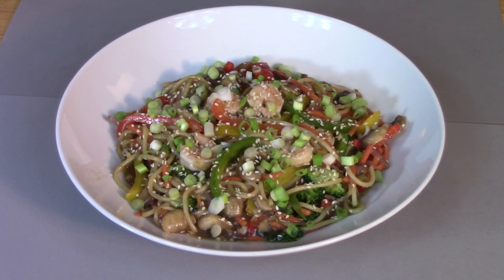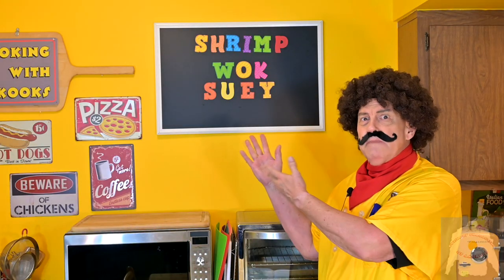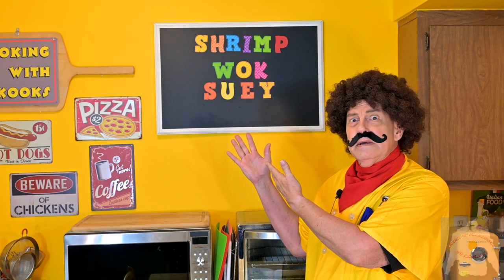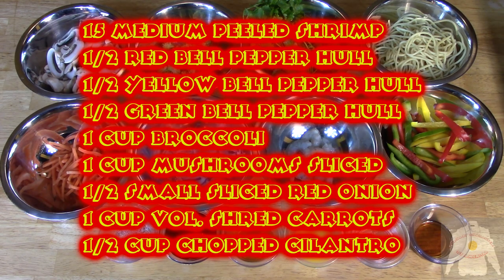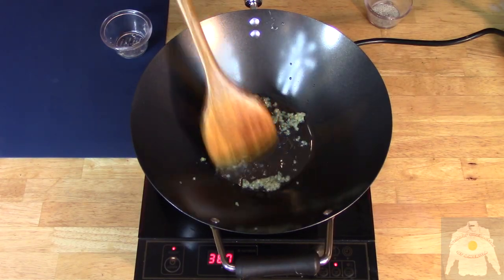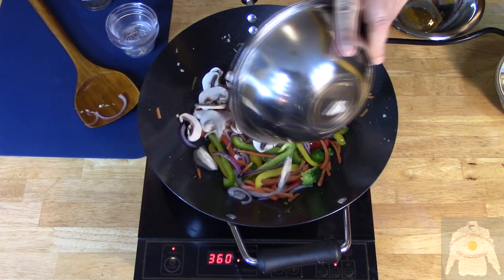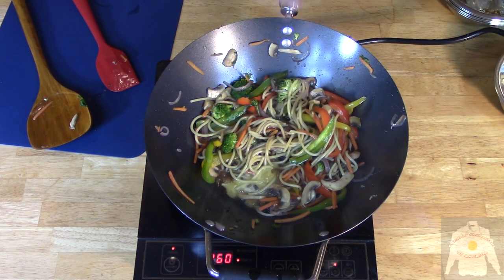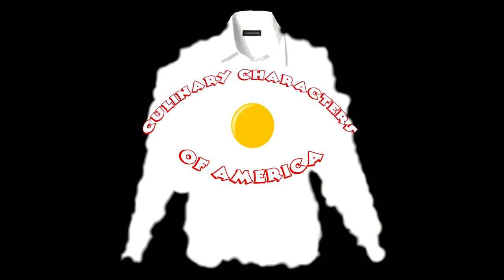SHRIMP WOK SUEY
Chef Jose Peele creates Shrimp Wok Suey, An Amazing Asian Dish, And Professor Iggy Nuramus claims only a Rickshaw can save Jose's reputation.